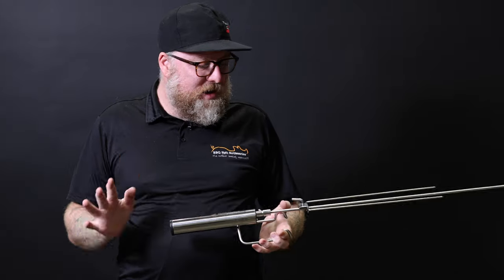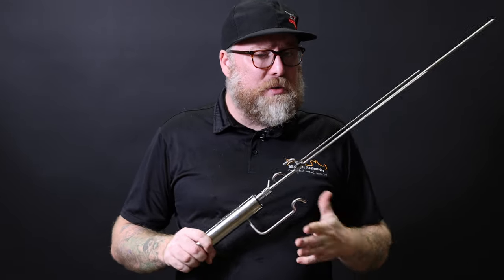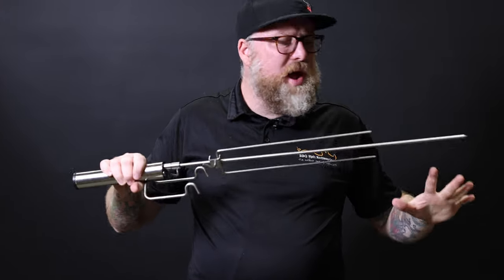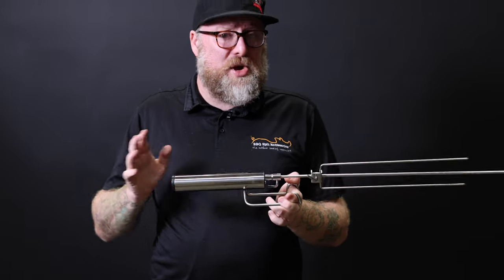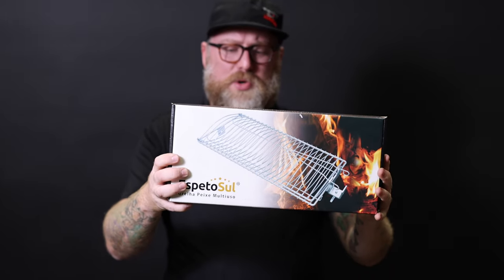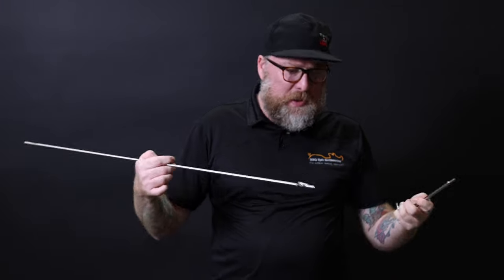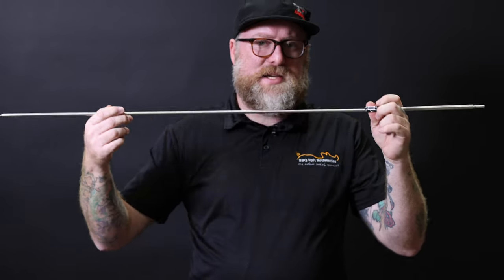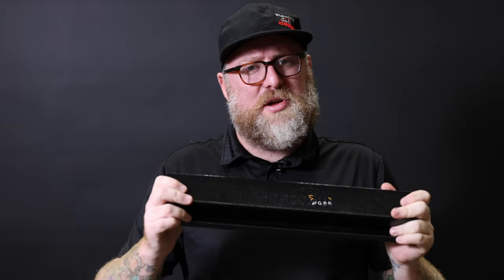Espetosul Portable Rotisserie: Product Overview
EspetoSul Premium BBQ Rotisserie Kit